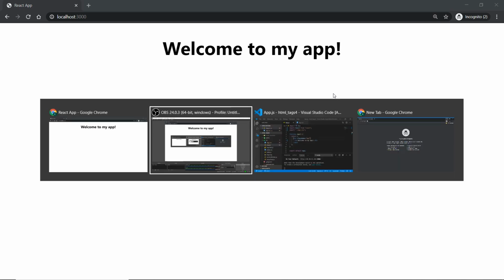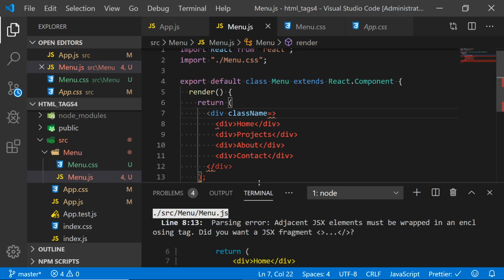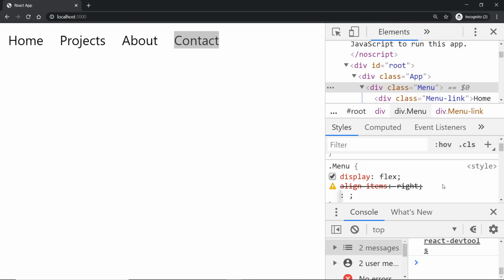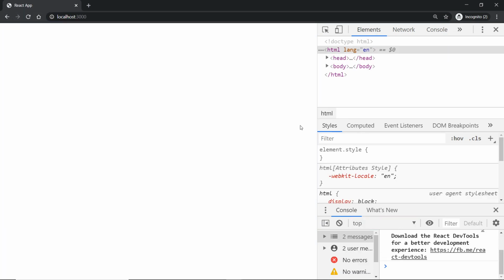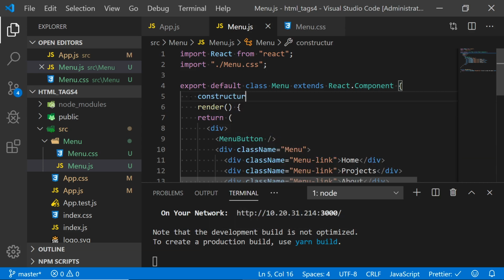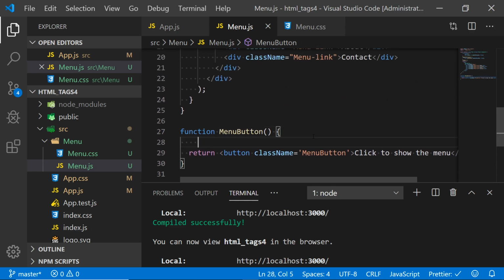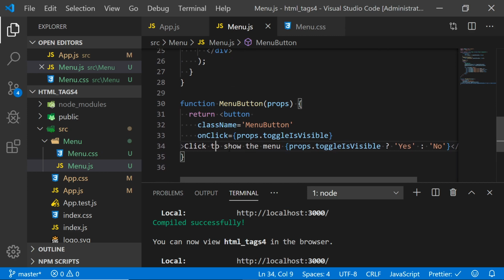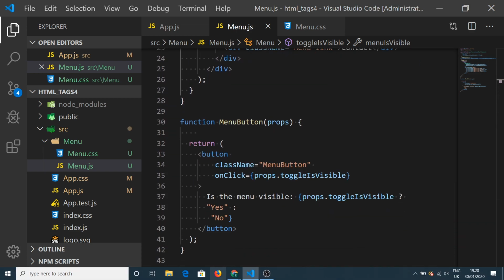React.js - Creating a menu: props - 30-01-20